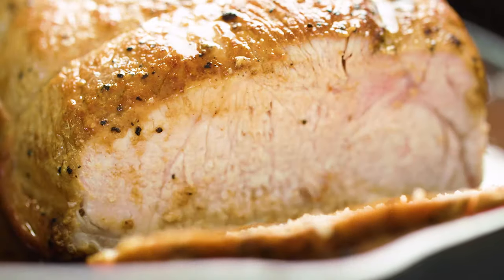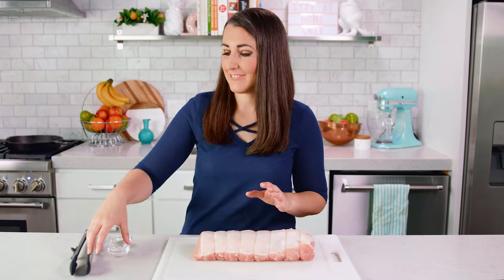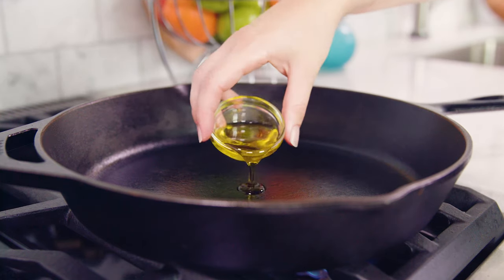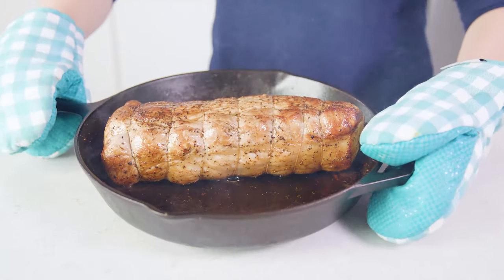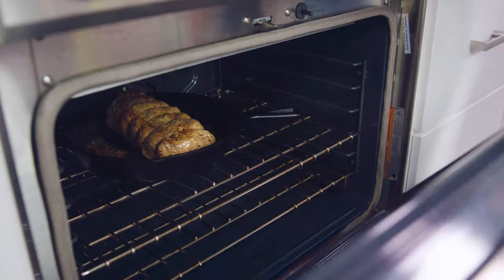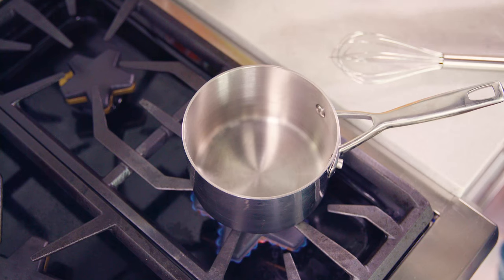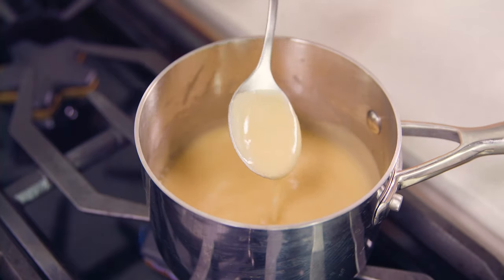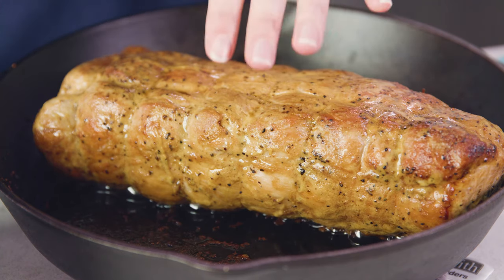How to Make Apple Glazed Roasted Pork Loin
Apple Glazed Roasted Pork Loin is perfectly sweet and savory. Seasoned pork loin is roasted and then drizzled with the most amazing, delicious glaze—impress your guests or treat yourself!

✅Ingredients

PORK ROAST:
• 1 (2 to 3 pound) pork loin trimmed and tied
• 1 ½ teaspoons salt
• 1/2 teaspoon black pepper
• 1 tablespoon olive oil
• 2 tablespoons dijon mustard
• 1 tablespoon apple cider vinegar

APPLE GLAZE:
• 2 tablespoons butter
• 1 tablespoon cornstarch
• 1 cup apple juice
• 1 tablespoon dijon mustard
• 1 tablespoon brown sugar
• 1 teaspoon apple cider vinegar

✅Instructions

00:00:11 - Tying vs. not tying pork loin
00:01:50 - How to make apple cider dijon glaze for pork loin
00:03:16 - Quick recap Apple Glazed Roasted Pork Loin recipe

1️⃣ 00:00:31 - Preheat oven to 375 degrees. Season the pork loin with salt and pepper.

2️⃣ 00:00:44 - Heat the olive oil in a heavy, oven-safe skillet over medium-high heat. Sear the loin in the skillet until all sides are browned, about 2 to 3 minutes per side.

3️⃣ 00:01:14 - In a small bowl, whisk together dijon mustard and apple cider vinegar. Brush over pork roast.

4️⃣ 00:01:30 - Place skillet in the oven and cook pork to an internal temperature of 145 degrees, about 30 to 40 minutes depending on the size of the roast. Use a probe thermometer for accuracy.

5️⃣ 00:01:50 - Meanwhile, make the apple glaze by melting the butter in a saucepan over medium high heat. Whisk in cornstarch until all specks of white are absorbed. Pour in apple juice and whisk in dijon mustard, brown sugar, and cider vinegar. Continue to whisk until sauce is thickened, which should only take a couple of minutes.

6️⃣ 00:02:43 - Remove pork from oven and let rest about 5 minutes before cutting.

7️⃣ 00:02:50 - Slice meat and serve hot drizzled with apple glaze.

FACEBOOK: The Stay At Home Chef
PINTEREST: The Stay At Home Chef